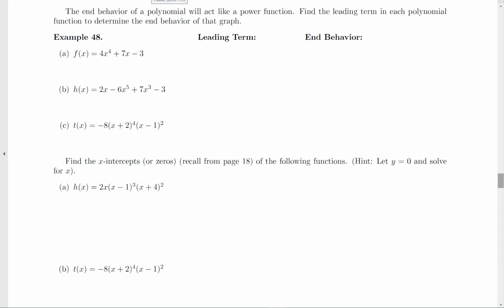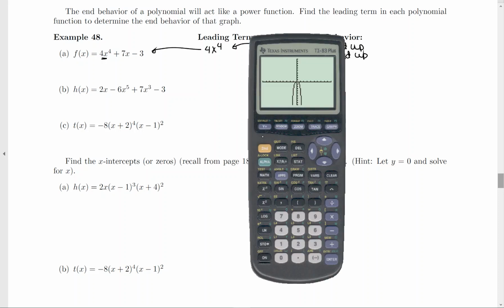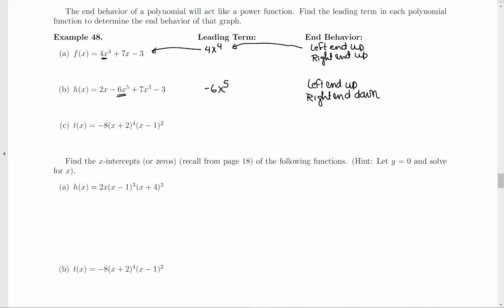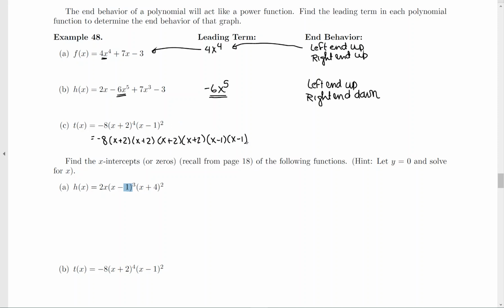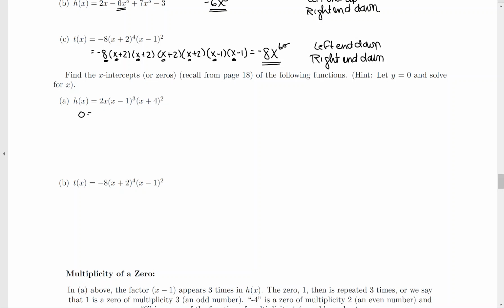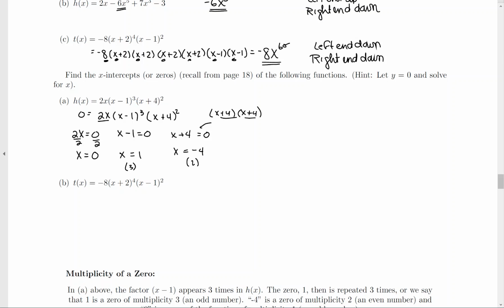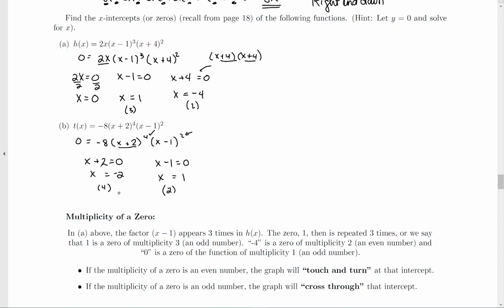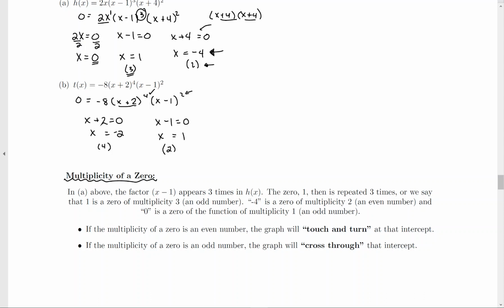p. 32 wintermester 2021